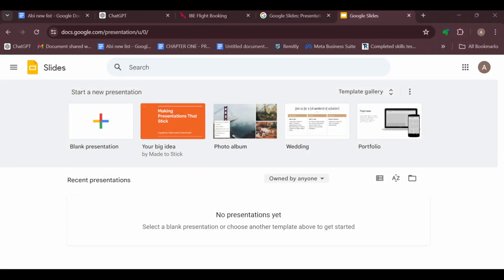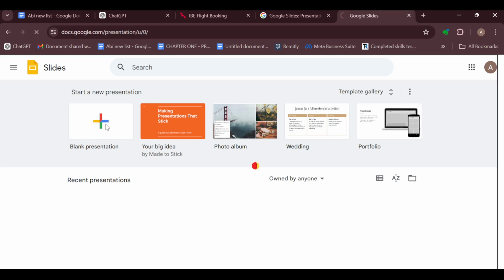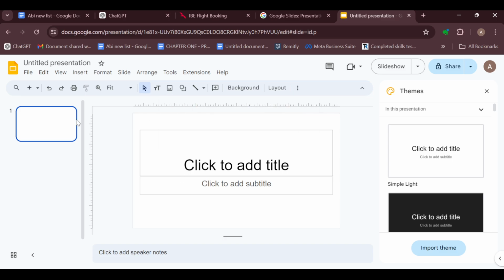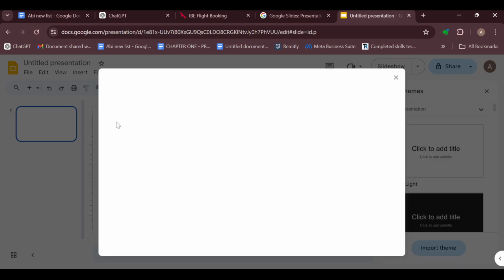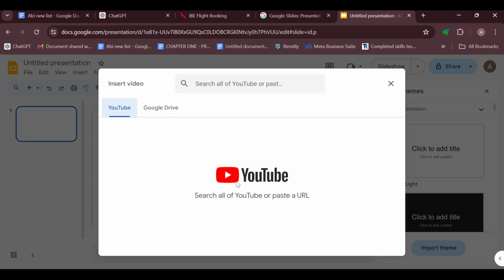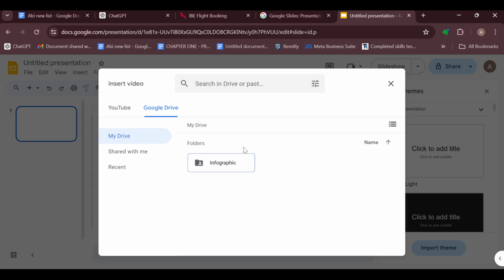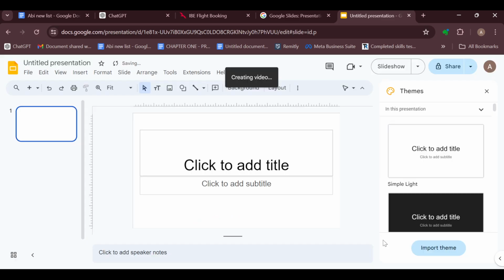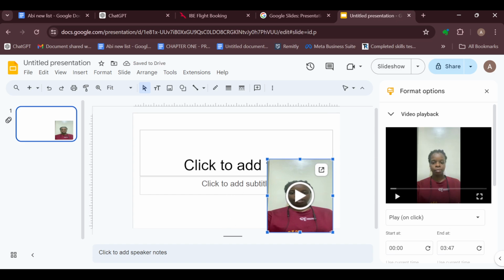How To Add Video in Google Slides (Easiest Way)​​​​​​​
In this video I will show you How To Add Video in Google Slides. It would be good if you watch the video until the end so that you don't miss important steps.